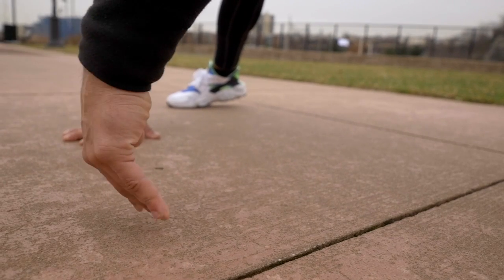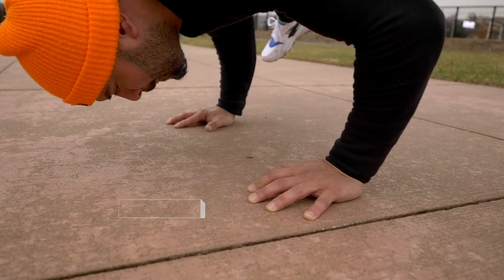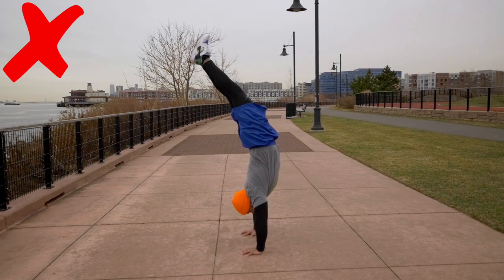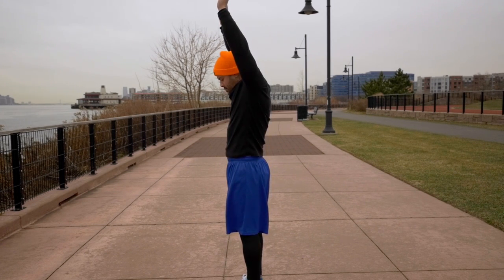Why Can't I Do A Handstand? (The Real Reason)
Why Can't I Do A Handstand? The Real Reason, Get Your Free Video BTX Workout Workshop

Engage your core in a handstand
Use your fingers to balance with a crease grip
Just have confidence

Want to know the secrets of mastering your body?
Learn brand new skills?
Get the body you have always desired?
Well you found the right page!
Being the first to provide regular video content on how to learn the moves, the workouts, interviews, motivation, and inspirational content, from industry leaders.
Thank you for all the support family. Lets grow together.